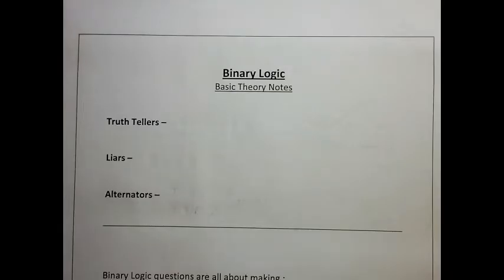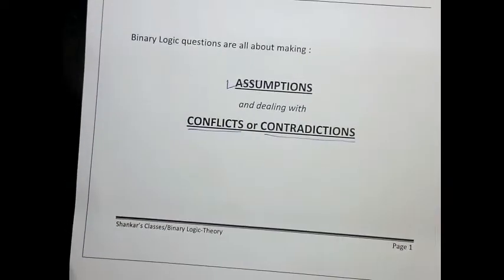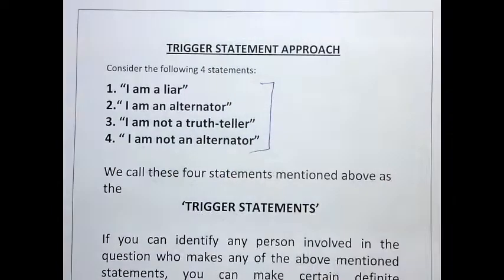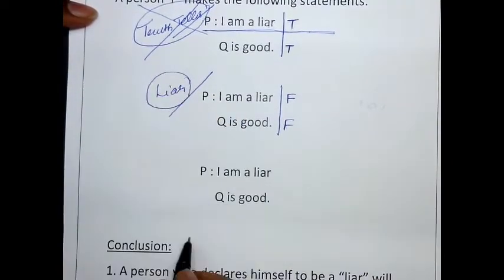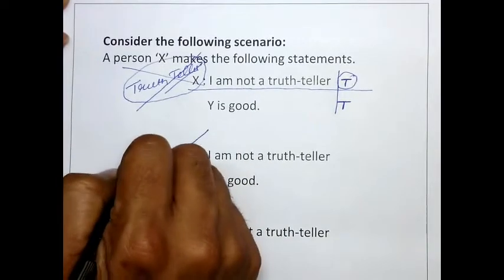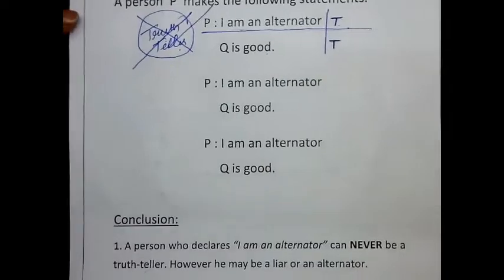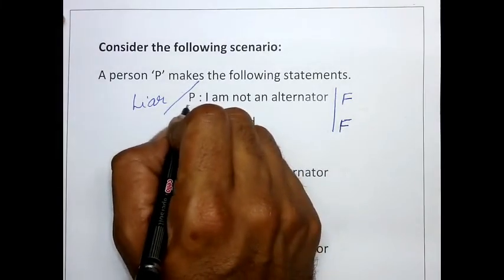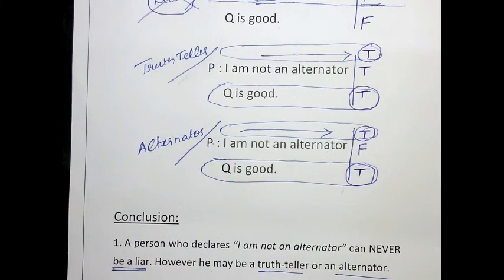Introduction to Binary Logic - Truth tellers, Liars and Alternators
Questions based on 'Truth-tellers', 'Liars', and 'Alternators' commonly appear in various competitive exams (IIM-CAT, CMAT, MAT) and Campus Recruitment Tests.
This video covers the basic concepts pertaining to this topic to the viewer.

How to use this video:
Please keep a copy of the theory notes ready before you start watching this video. The theory notes can be obtained by visiting the

After you have watched the video please access the Practice questions by visiting the
There are 5 questions to be attempted.

After attempting the 5 questions, you may watch the video that gives you the detailed explanations for these questions.

Happy Learning !